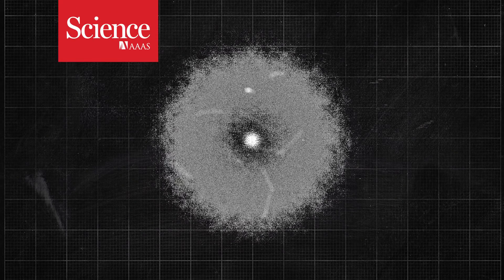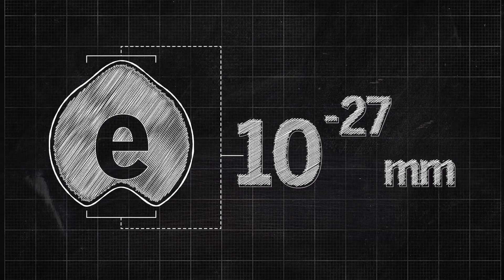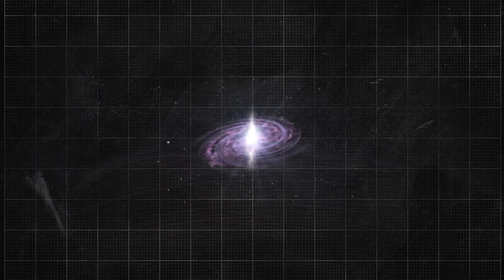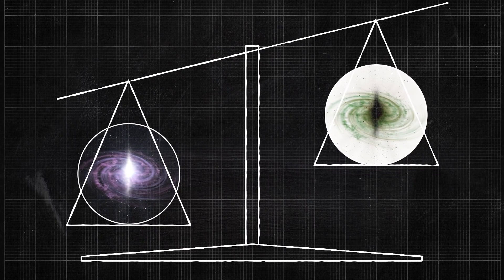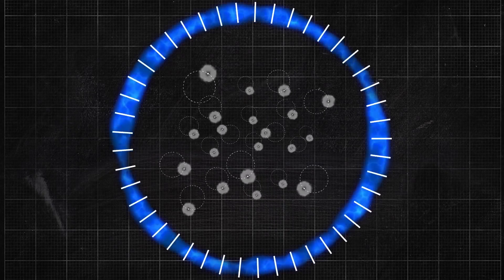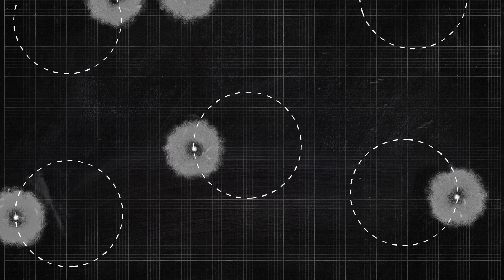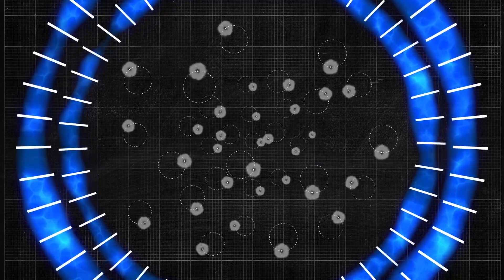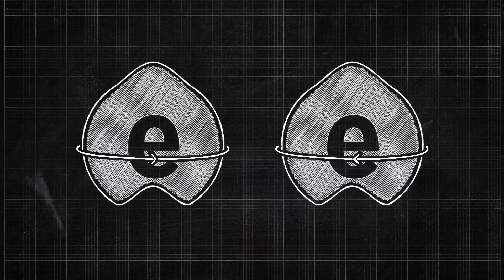The electron is still round. And the universe is still safe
New test of electron's roundness could help explain universe's matter/antimatter imbalance. The electron still looks round, but physicists think finer scrutiny could reveal deviation.